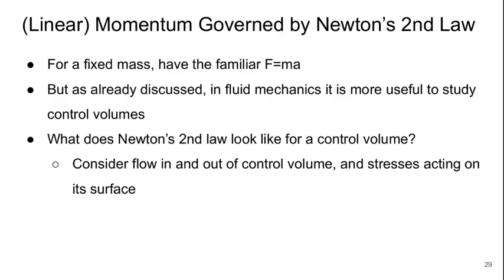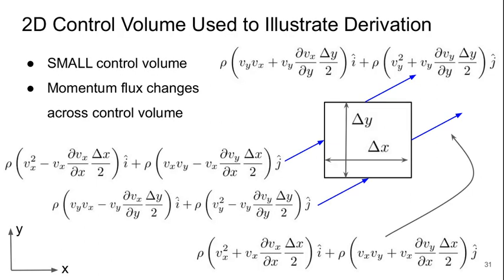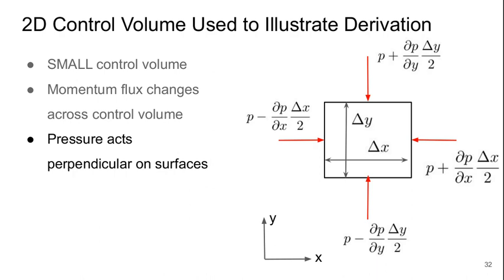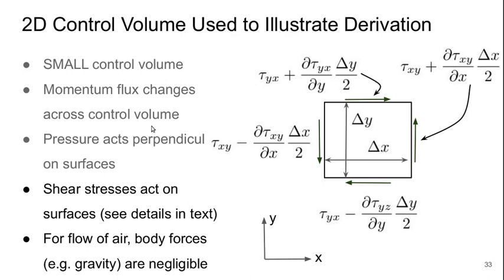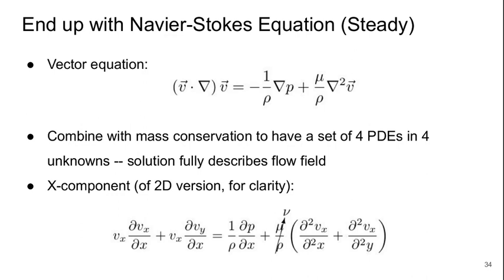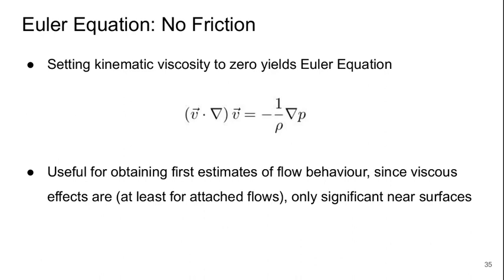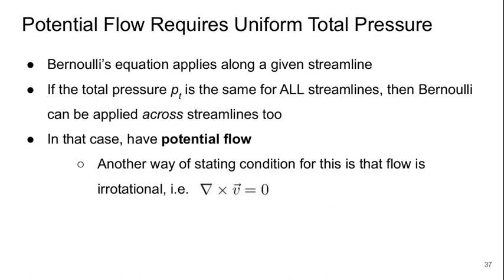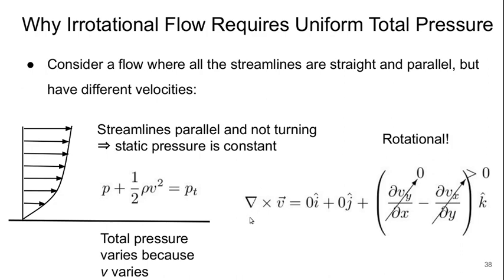Bluff Body Aerodynamics Lecture 1 part 5